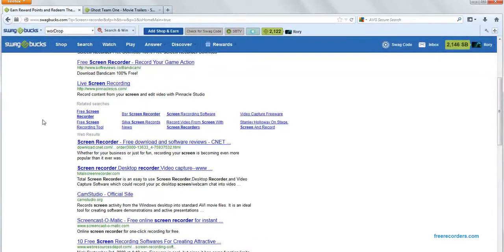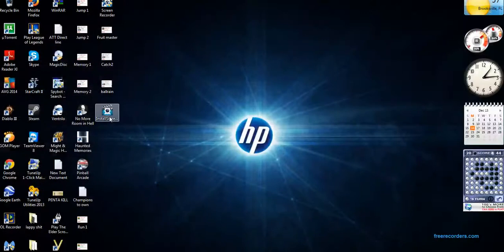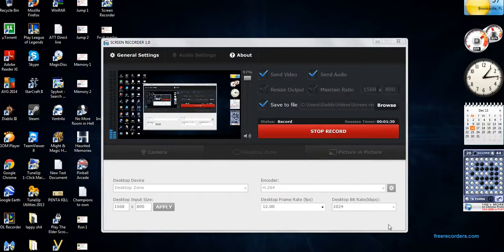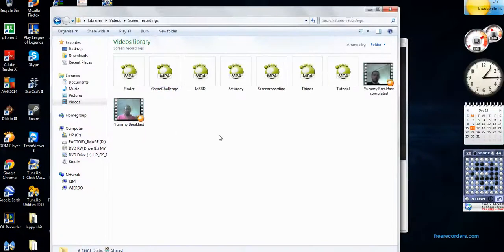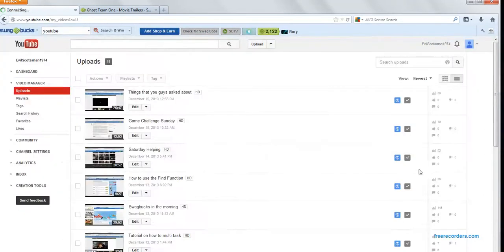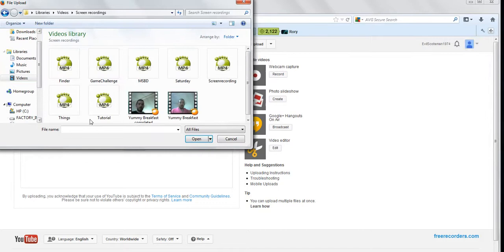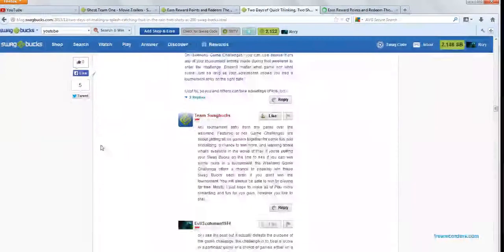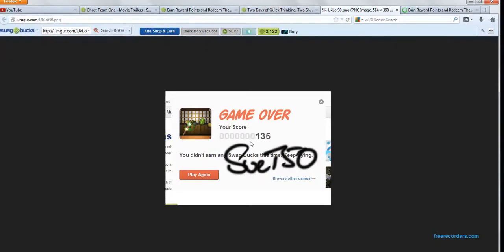How i make the videos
This is a video response to EpicThreads who asked what software i use to make the videos so i thought i would make a quick video of how i do it :)